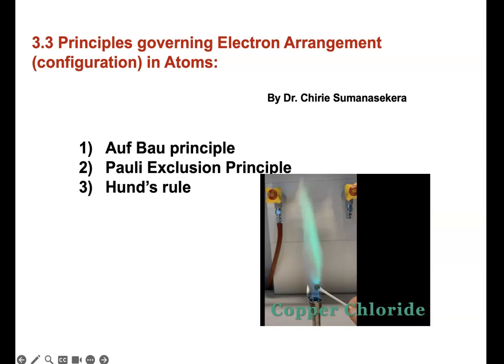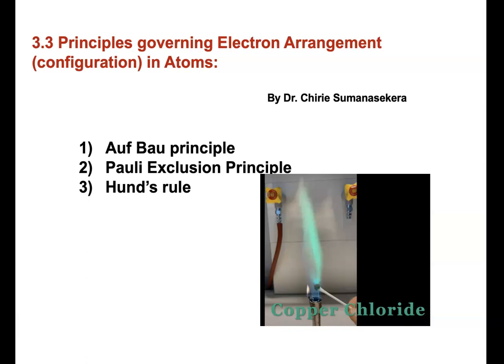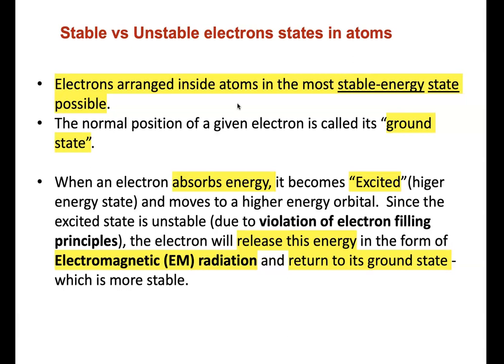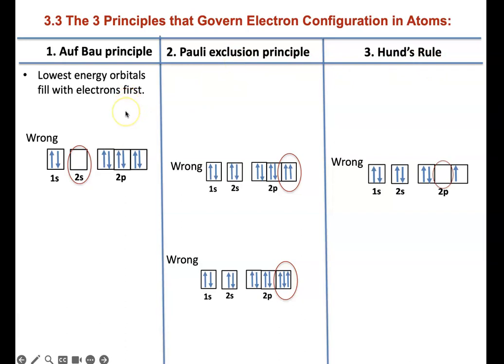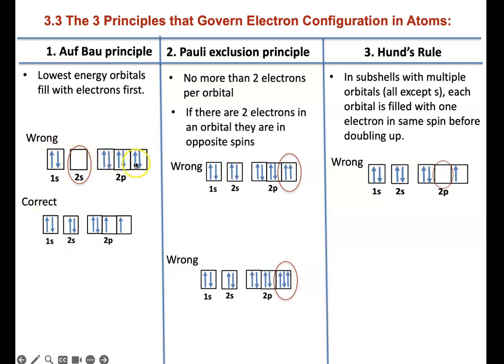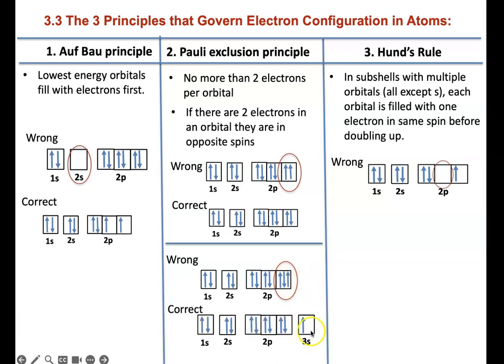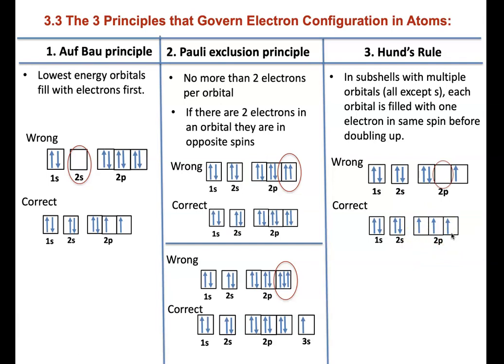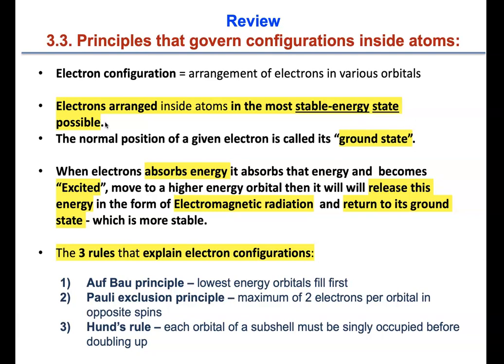3.3 Principles governing electron filling order in atoms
Chemistry. Auf Bau, Pauli exclusion principle and Hund's rule